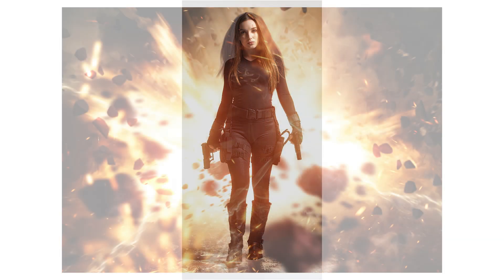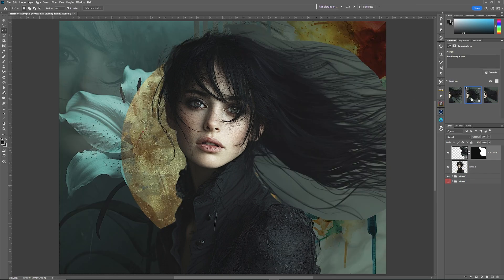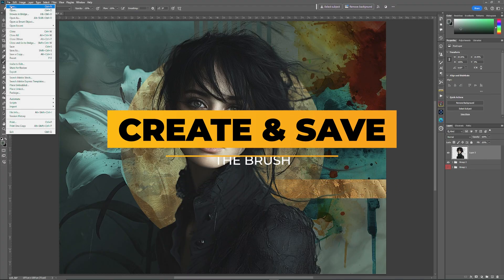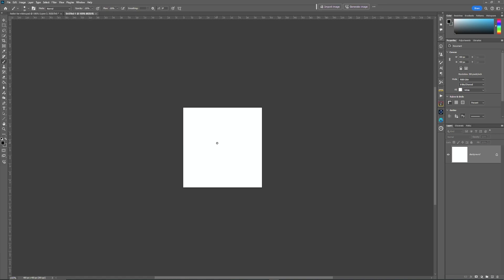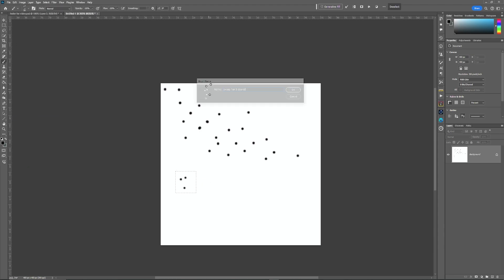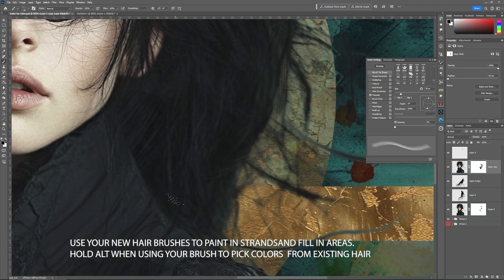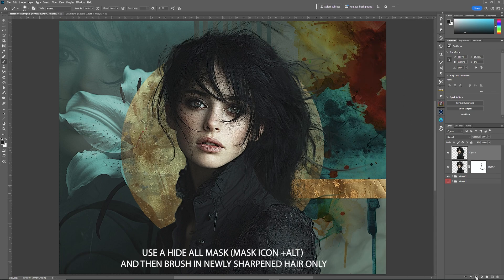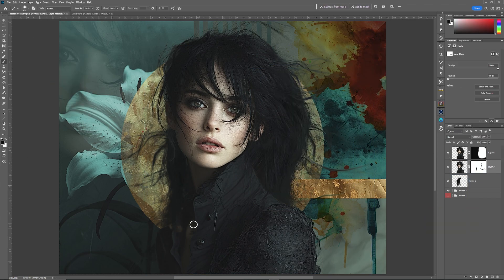Hair Editing in Photoshop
Struggling with editing hair in Photoshop? In this tutorial, I'm sharing two super simple methods that will save you tons of time while delivering amazing results. Whether you're dealing with stray hairs or trying to make those locks pop, these techniques are perfect for getting a natural and polished look.

 Whether you're a beginner or just looking to refine your skills, these tips will level up your photo editing game.